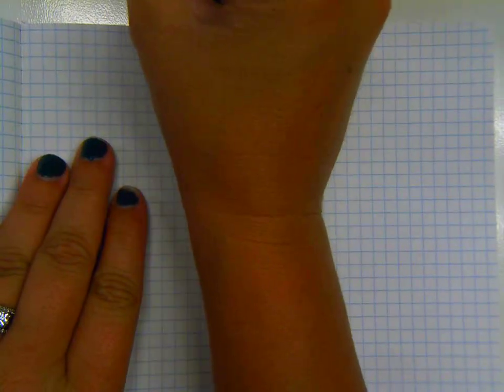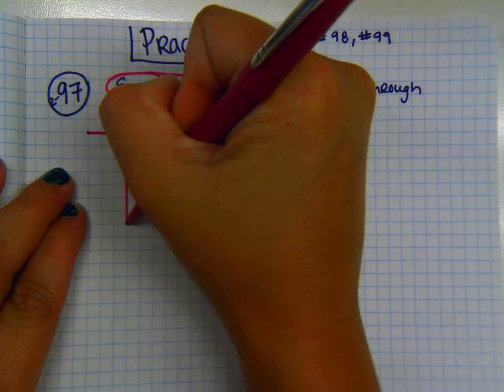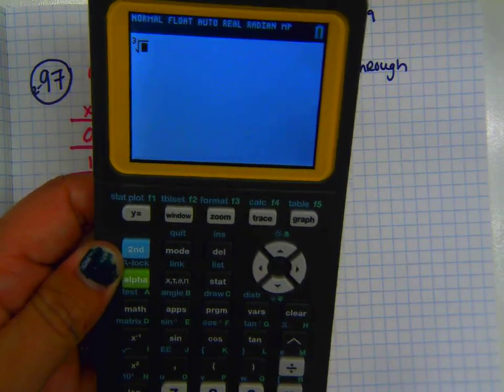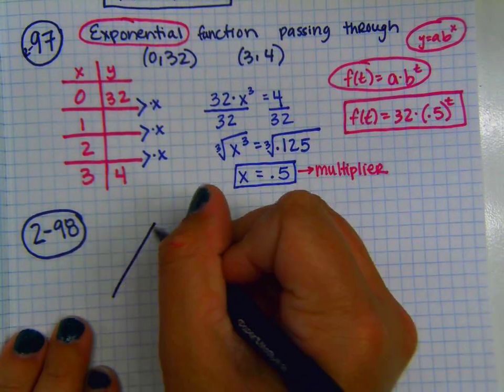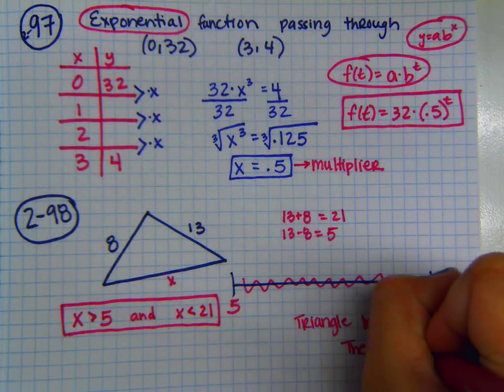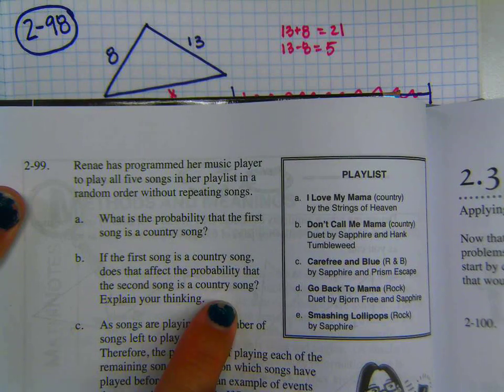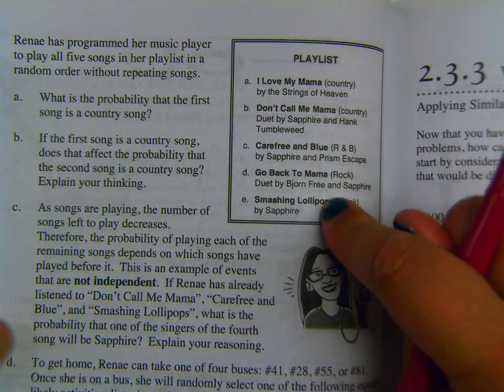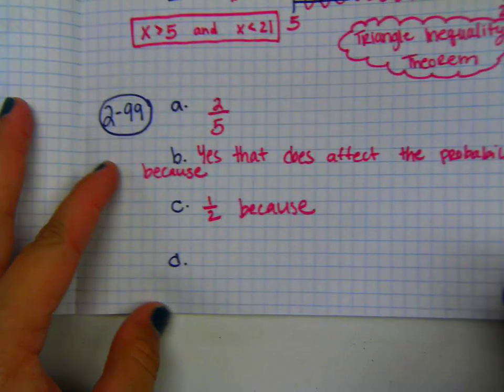Unit 2 Practice #1